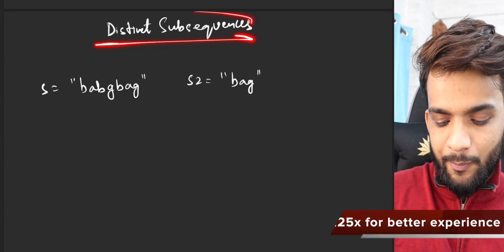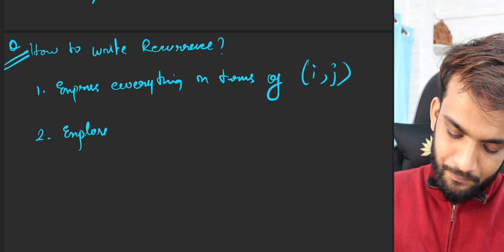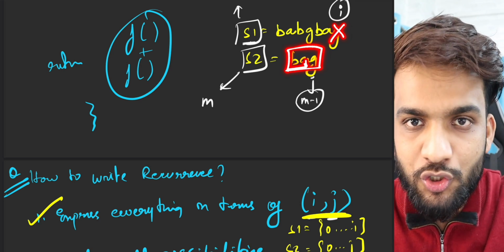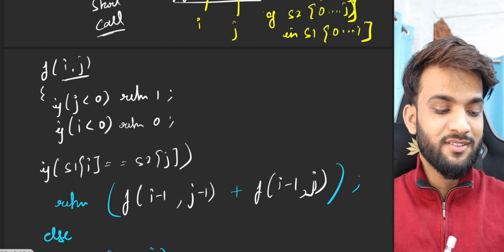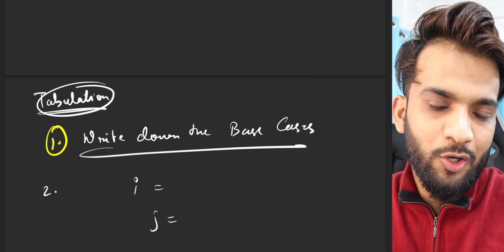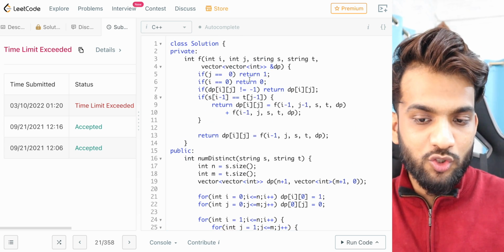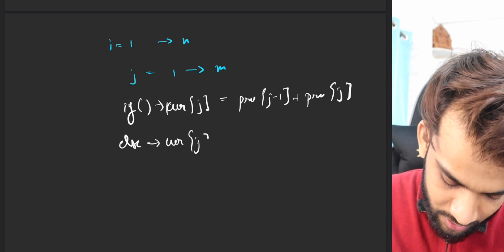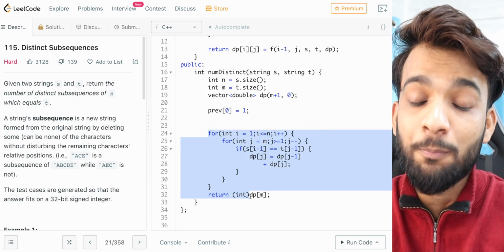DP 32. Distinct Subsequences | 1D Array Optimisation Technique 🔥